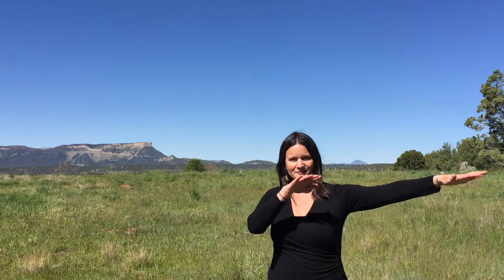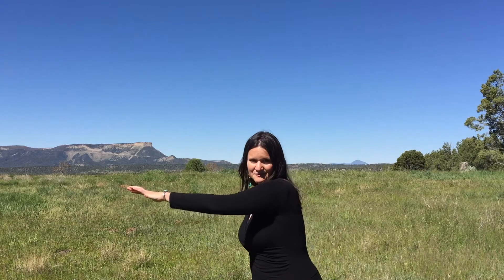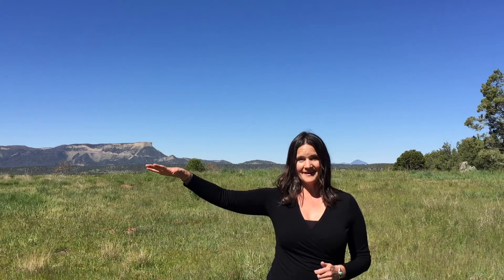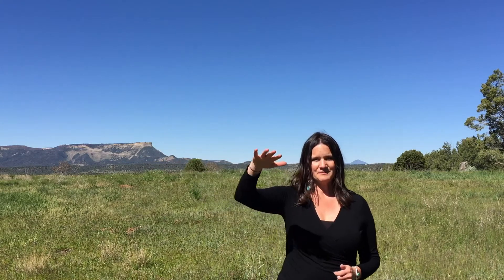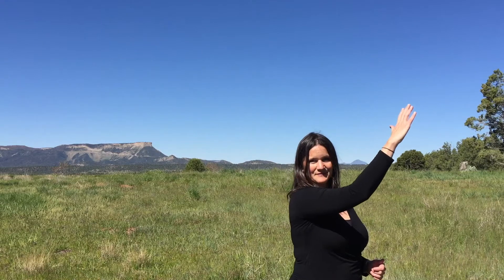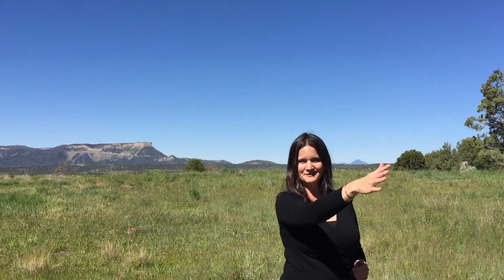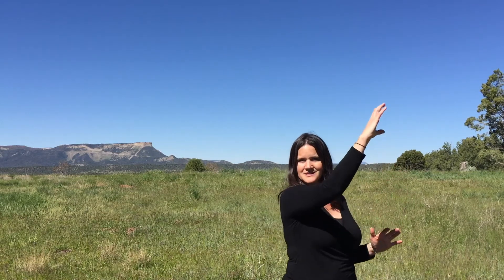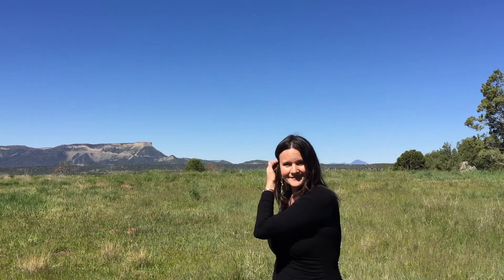Quick Tips To Help You Better Identify a Turkey Vulture Compared To A Bald Eagle.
A few weeks ago I was sitting on the bank of the river when I witnessed something that can only be described as magic.

The Turkey Vulture that I'd seen soaring up river transformed into a Bald Eagle right in front of my eyes.

Check out today's video to see what transpired.

To learn even more Advanced Skills for Beginning Birders check out the Bird Mentor

If you'd like to connect more deeply with birds and become more adept at identification check out my Identify Any Bird Anywhere 8-day course.